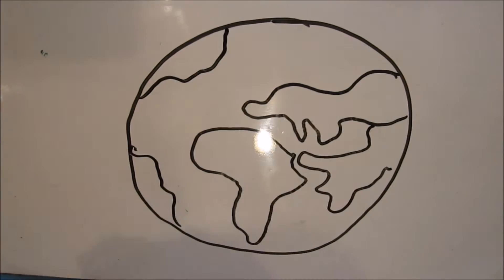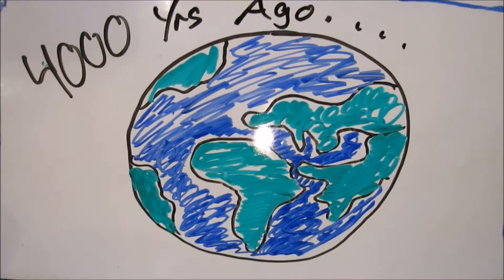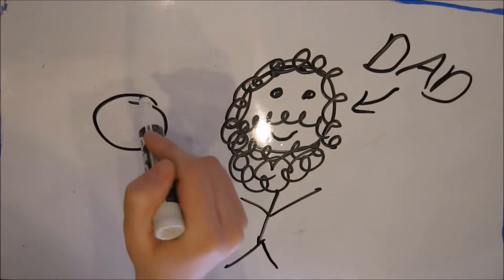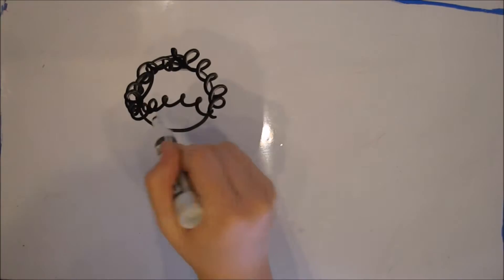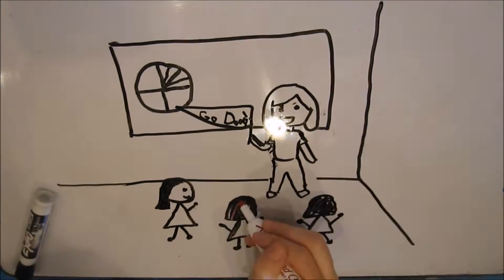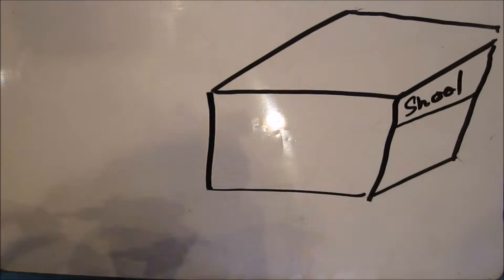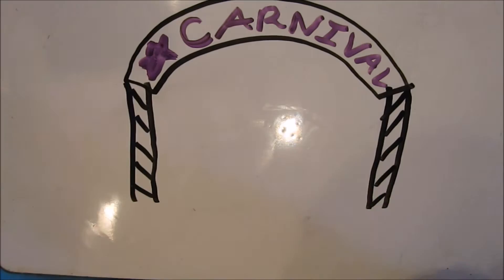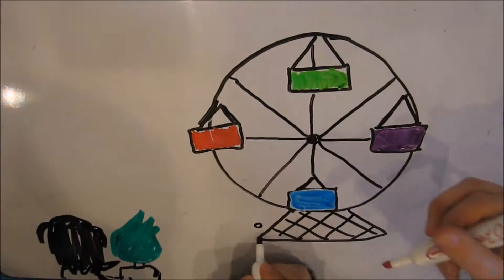piday2016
Nina Gercheva, Qianmo Chen, Michelle Greene, Aliye Korucu
Pi Day 2016
Songs: "Picturebook" by Dave Depper and "Heartstrings" by Dave Depper